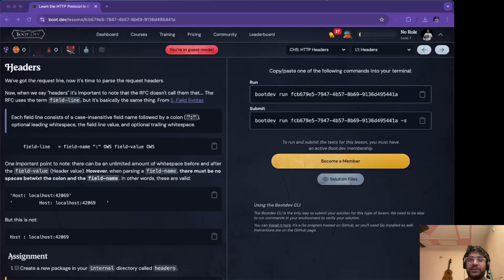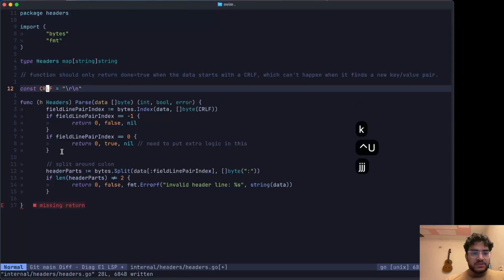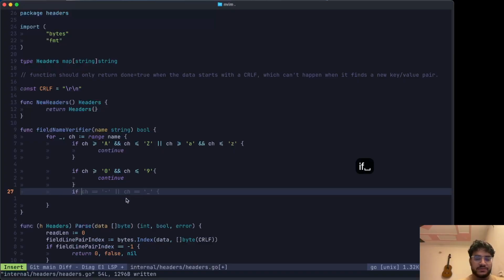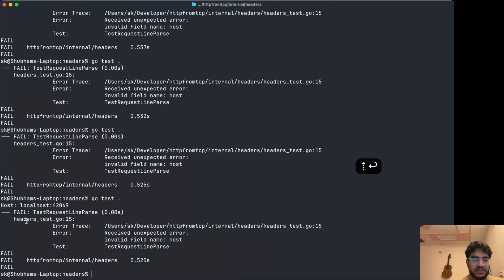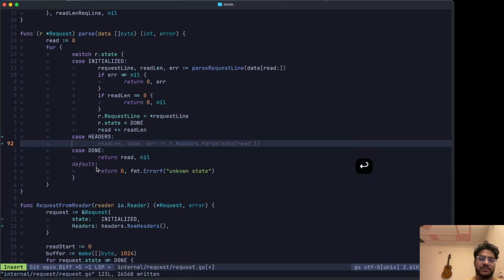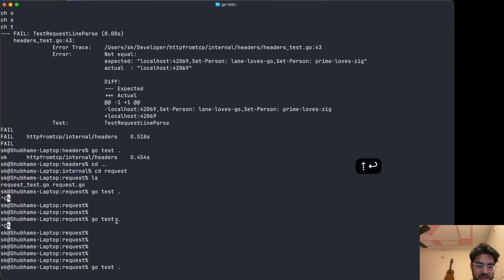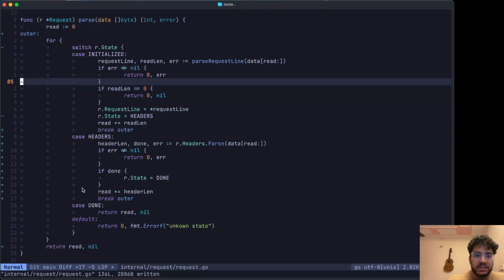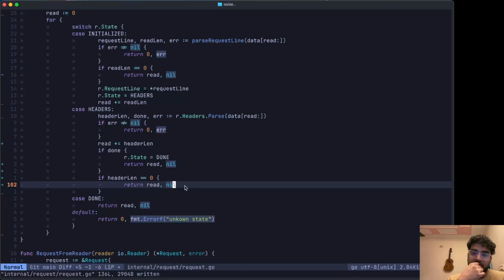TCP to HTTP Part 4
In today’s episode of our TCP → HTTP series, we’re diving into one of the most crucial parts of the HTTP protocol — parsing request headers.

We already broke down the Request Line, and now it’s time to understand what comes next:
✔ What exactly are “headers” (or field-lines as the RFC calls them)?
✔ How whitespace works in HTTP headers
✔ What counts as a valid vs invalid header
✔ Why no spaces are allowed between the field-name and the colon
✔ How to parse headers cleanly and safely in Go
✔ Writing a reusable Headers type and Parse() method
✔ Understanding how the parser consumes data one header at a time
✔ Implementing test cases (headers_test.go) just like real-world HTTP servers do

We’ll walk through:
🔹 Creating a new headers package
🔹 Building a Headers map
🔹 Parsing raw bytes into key-value pairs
🔹 Handling CRLF correctly
🔹 Detecting the end of headers
🔹 Returning (n, done, err) just like pro parsers
🔹 Passing strict RFC-style tests (including failing cases like Host : value)

By the end of the video, you’ll understand:
✨ How real HTTP servers parse header lines
✨ Why RFC rules exist
✨ How to write a robust streaming parser
✨ And how to detect formatting errors properly

If you're learning Go, building servers, or just love understanding the behind-the-scenes magic of HTTP, this video is for you! 💥